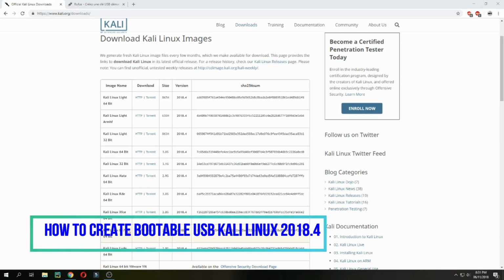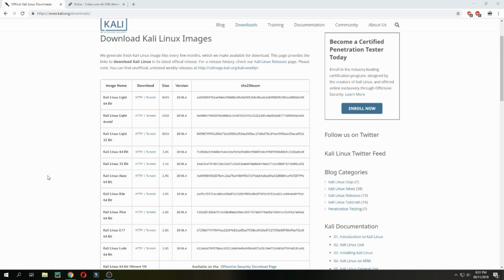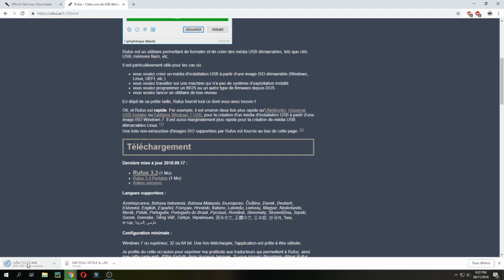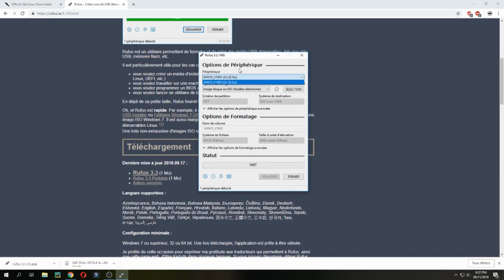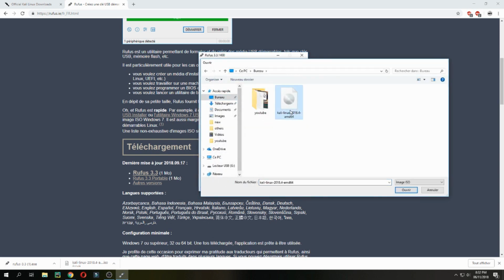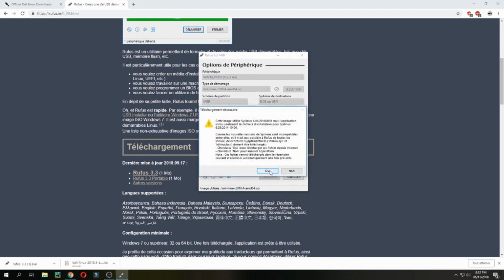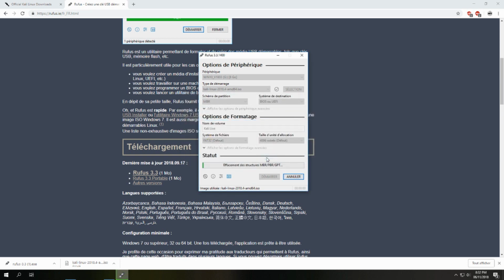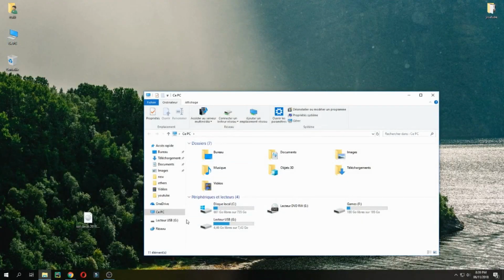How to Create Bootable USB Kali Linux 2018.4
On this video , I will show you how to Create Bootable USB Kali Linux 2018.4 step by step.